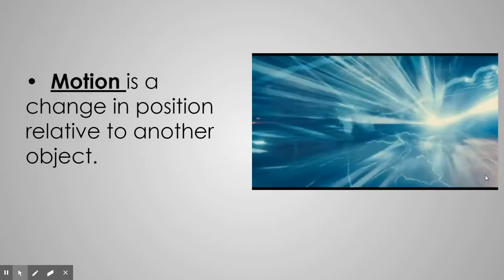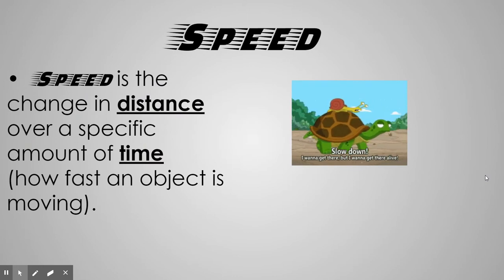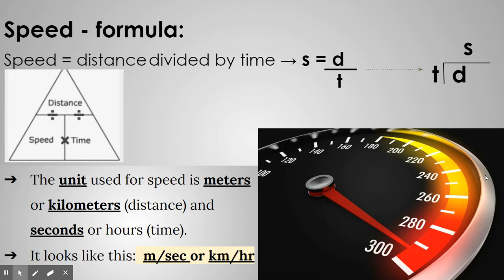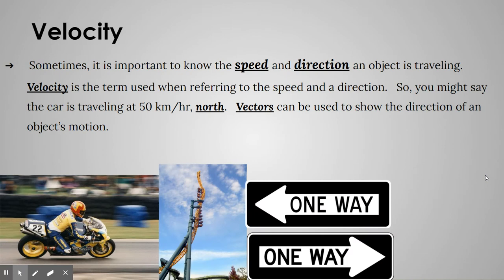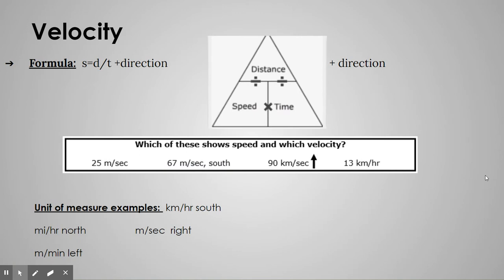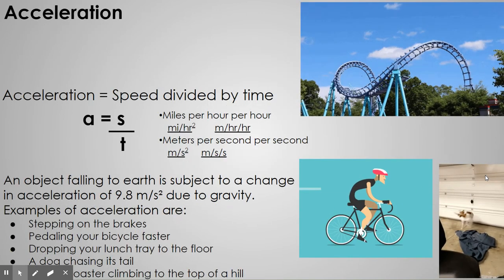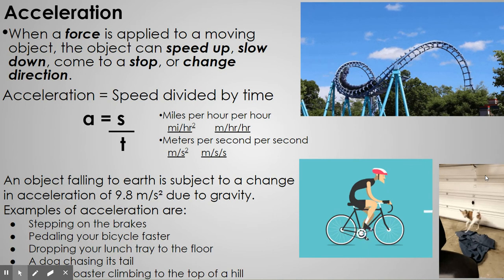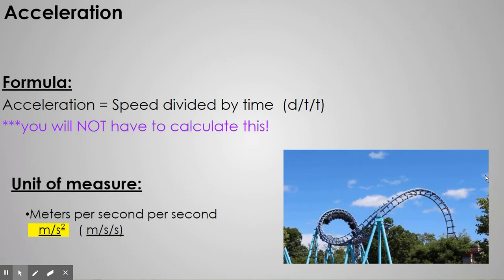Speed, Velocity, Acceleration Video Notes